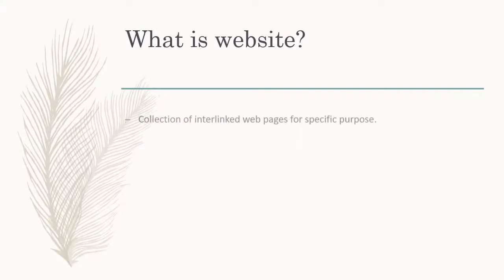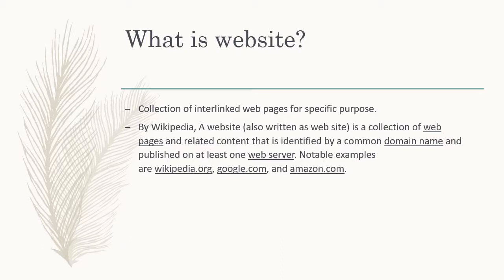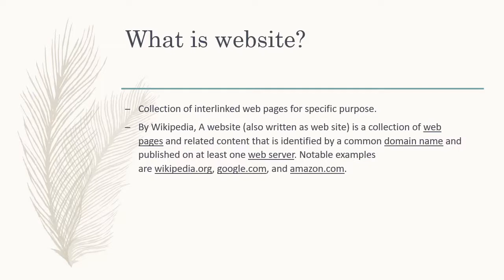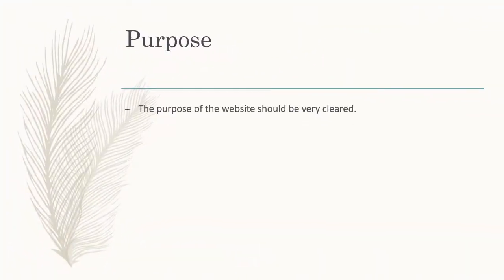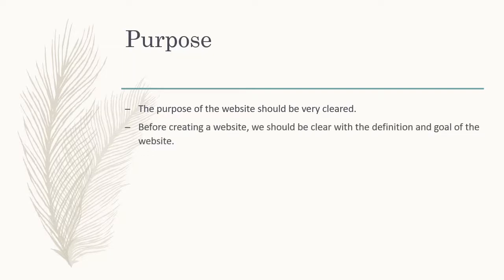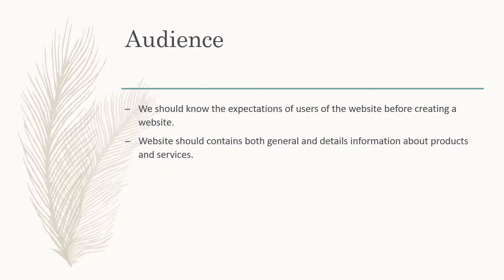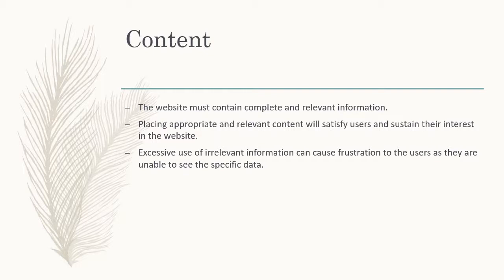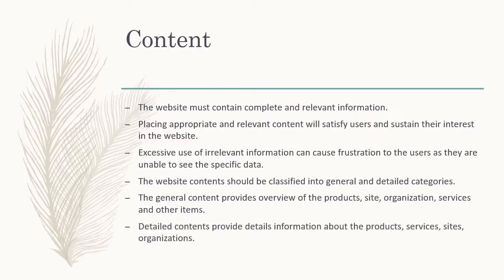Std 12 # Computer # Chapter No 03 # Part 1